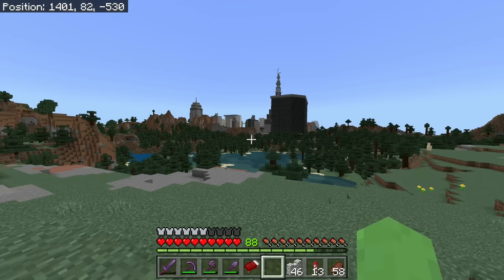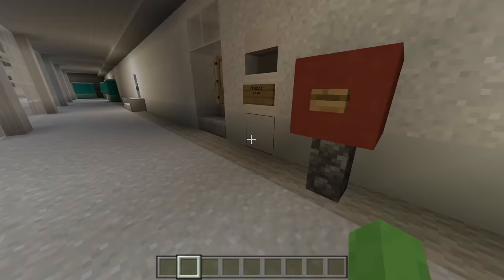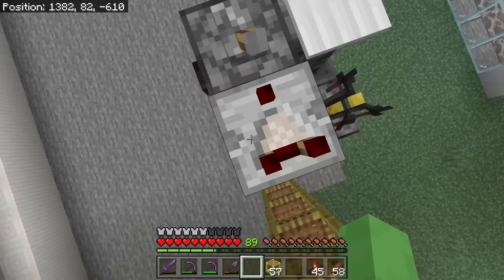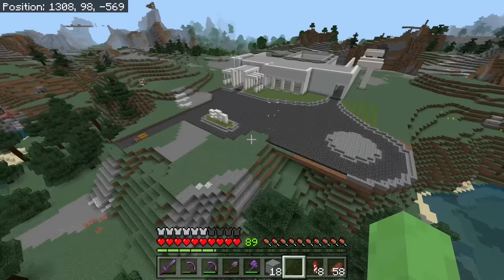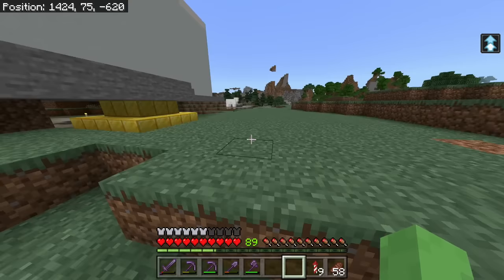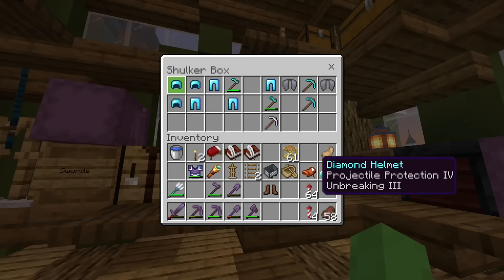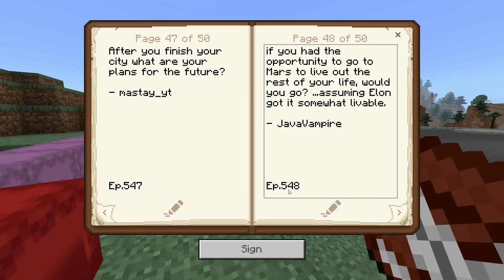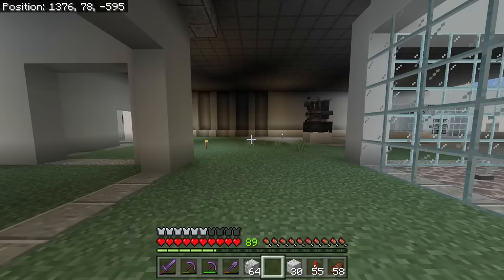Designing a MODERN Building! - Let's Play Minecraft 548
Today we head to the outskirts of the city to build an Astronaut training facility with cool modern designs!

About me and my world:
Race: Slime
Age: 27
Country: US
World Created In: Update 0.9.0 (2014)